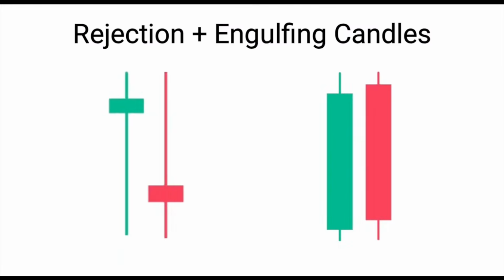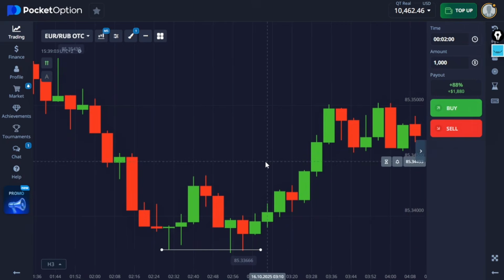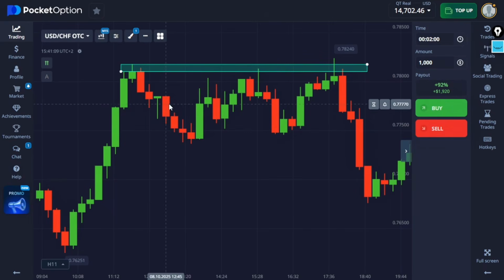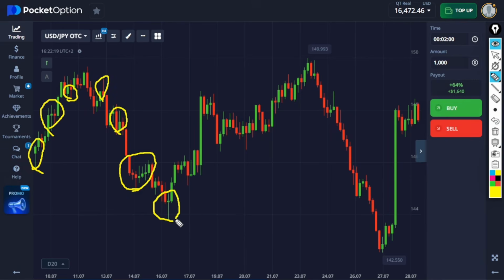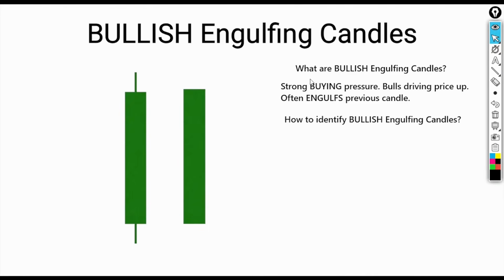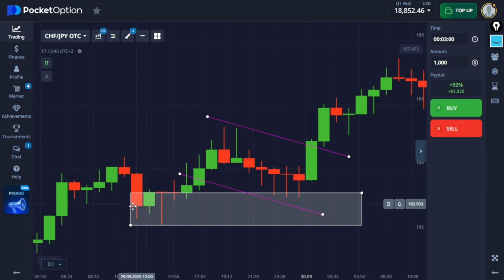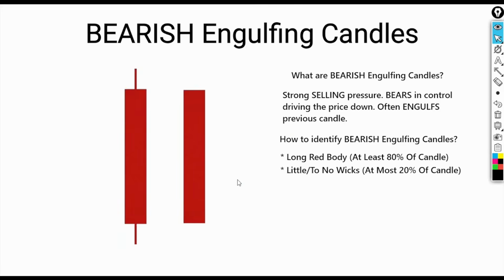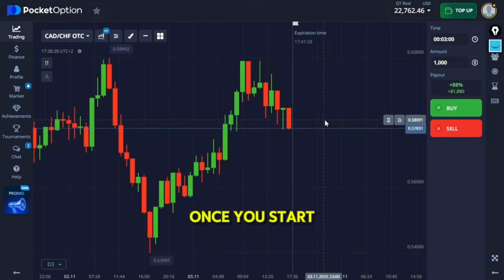The Only 2 Candlesticks You Need In Binary Options Trading (Free Mini Course)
In this video, I’m diving deep into the ONLY 2 candlesticks you’ll ever need to crush Binary Options trading — rejection candles and engulfing candles. This is your free mini-course! I’ll show you exactly what they are, how to spot them instantly, and — most importantly — why these two candles are absolute game-changers. Whether you’re a complete beginner or a seasoned trader looking to tighten your edge, mastering these power candles will completely level up your trading game. After this, you won’t need any other candles — these are the kings of the chart!